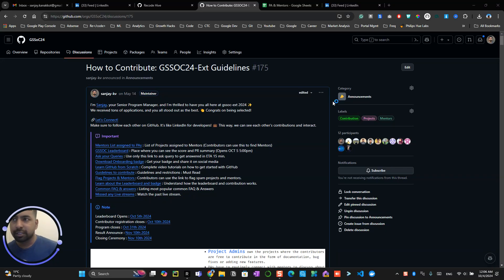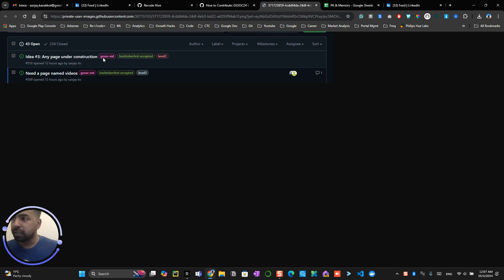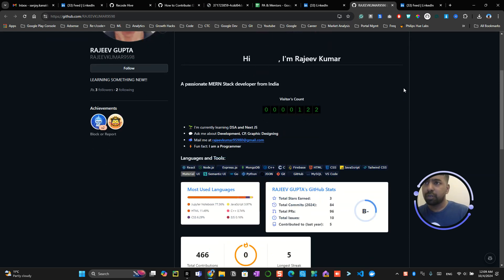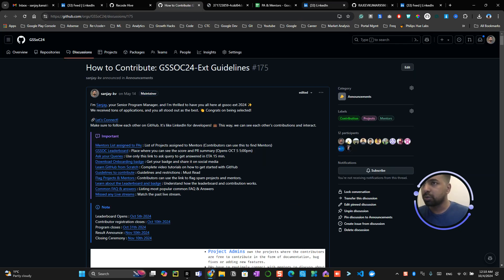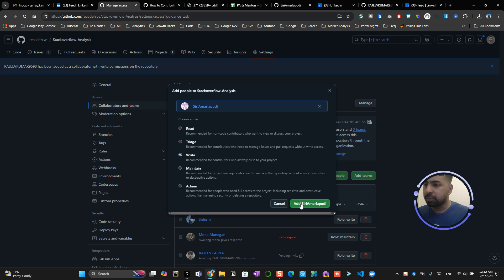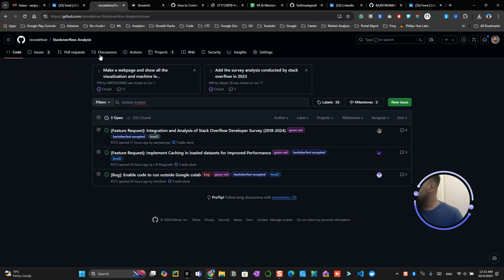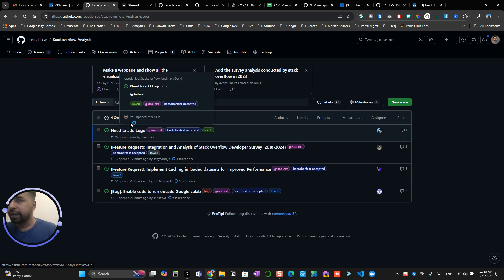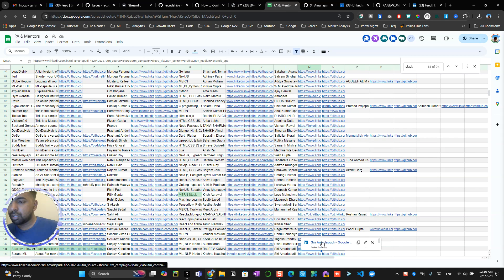Mentor & PA Guide for GSSOC Extended contribution.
GirlScript Summer of Code Extd is a 1-month long OpenSource program by GirlScript Foundation 1st Oct - 10th Nov 2024.

Learning objectives 🔍
In this module, you'll: 👇🏻
🔸Introduction to the Girlscript
🔸How to contribute to gssoc being mentor and project admin

⌛Timestamps:
0:05 -  Recap of the live event
0:28 -  being mentor and project admin

Girlscript– The GirlScript Foundation is one of the leading foundations in India. It has successfully completed Seven Years of educating young minds through robust initiatives.